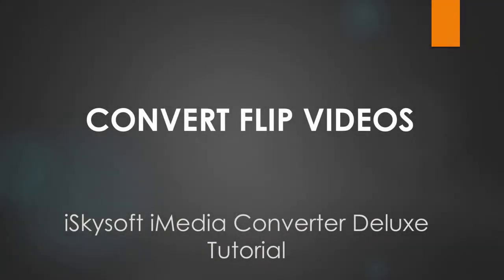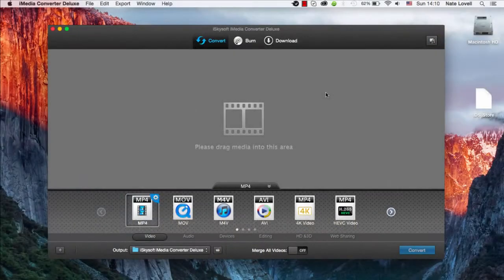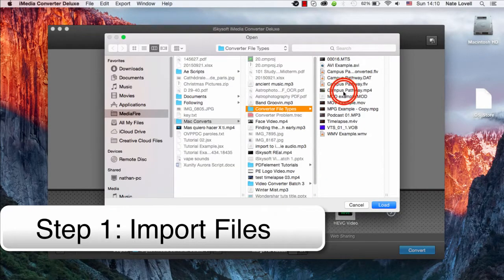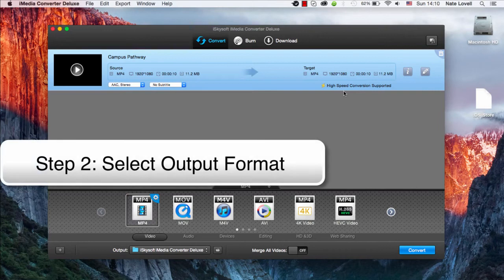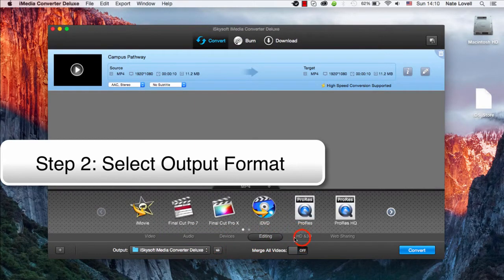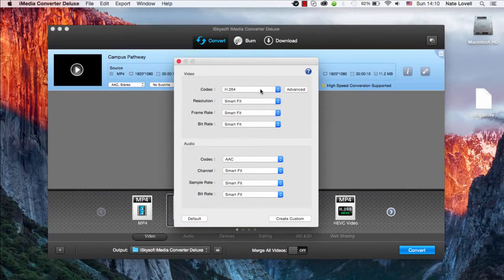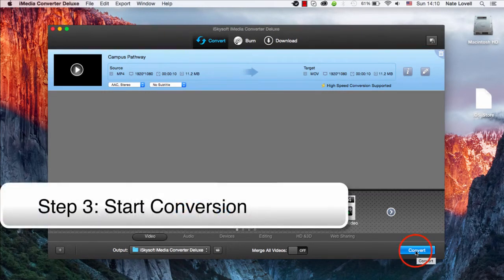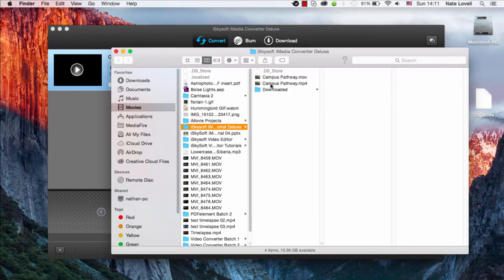Video Tutorial - How to Convert Video Format by Using iMedia Converter Deluxe for Mac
A simple instructional video tells you how to convert your video to any format you want, such as MP4, MPG, DV, AVI, WMV, MOV, FLV, HD WMV, DVD disc, ISO and more, simple and rapid.